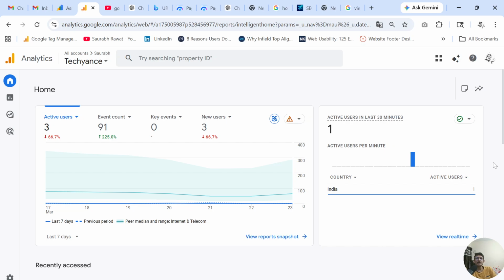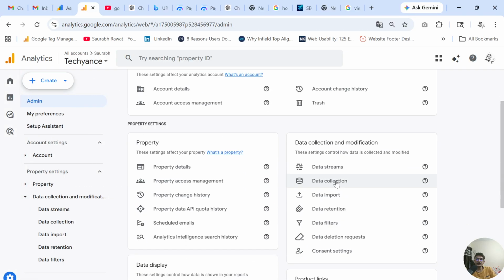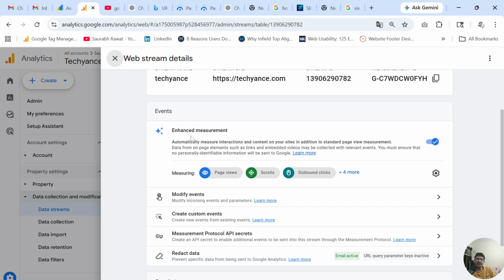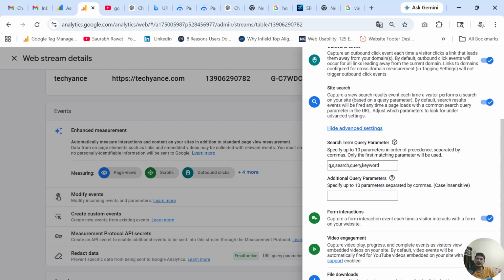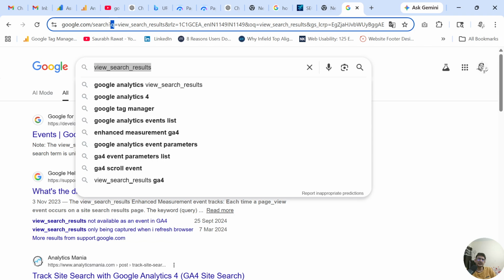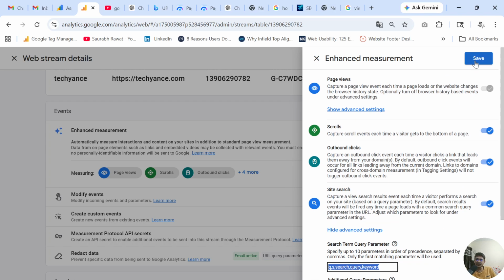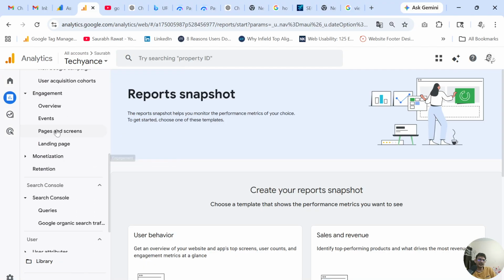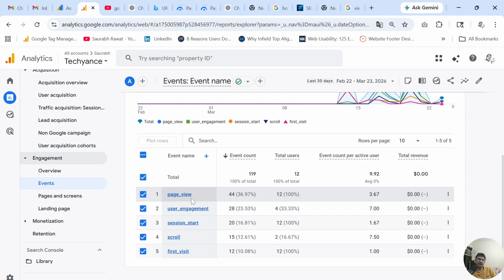How to Check Website Internal Search Data in Google Analytics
Want to know what users are searching for on your website? In this video, I’ll show you how to check internal site search data in Google Analytics 4 (GA4) step by step.

You’ll learn:

How to enable internal search tracking in GA4
How to find search terms used by visitors
How to analyze user intent using search data
How to identify content gaps and opportunities
Tips to improve SEO and user experience

Internal search data is a powerful way to understand your audience and optimize your website content